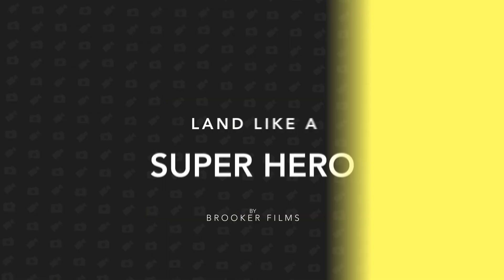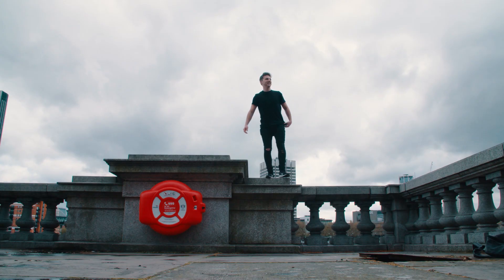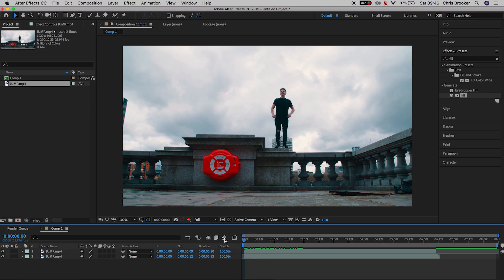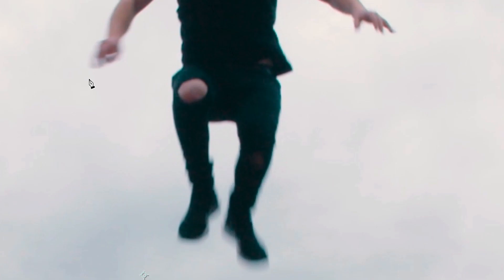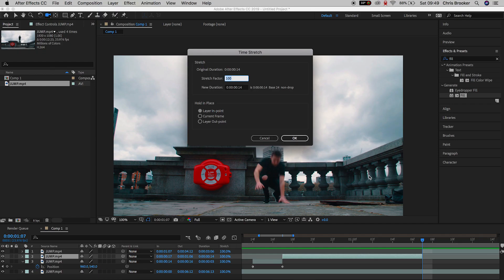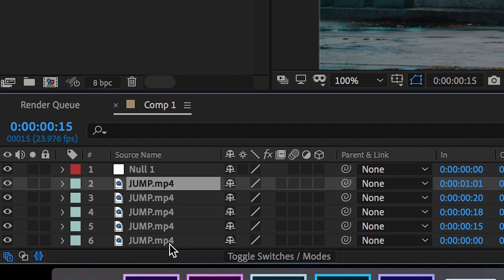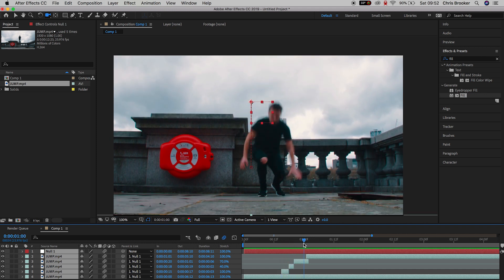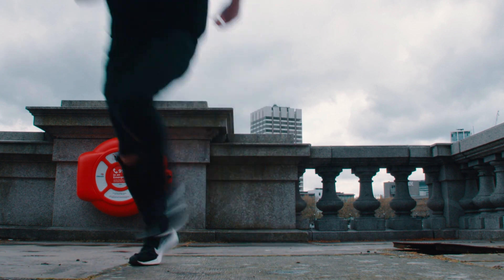Land Like a Super Hero (After Effects)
Land like a superhero with this tutorial! All you need is a camera, tripod, After Effects, and your best superhero landing.